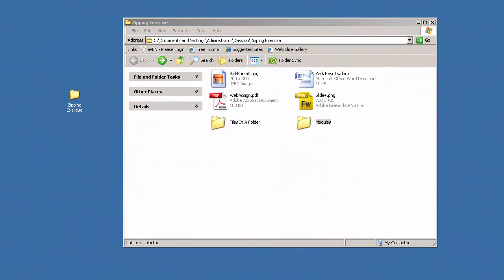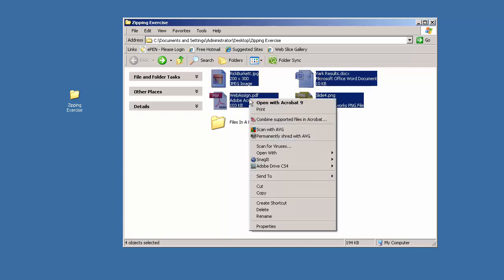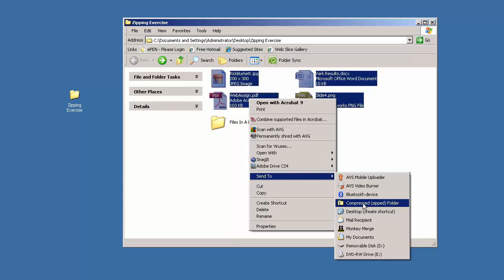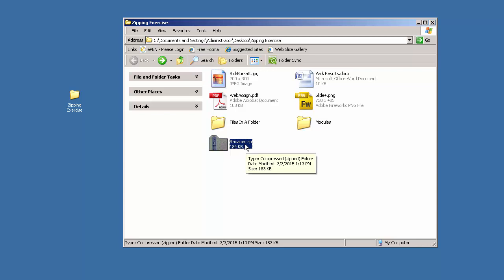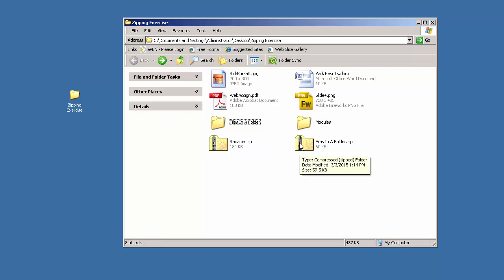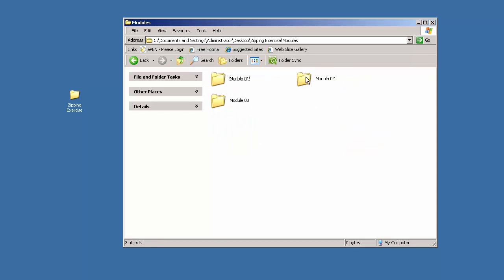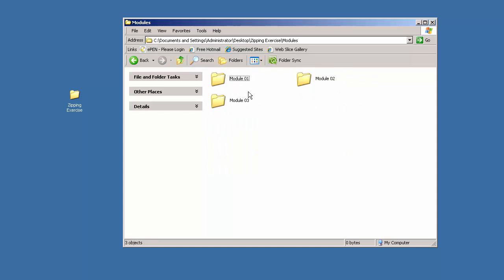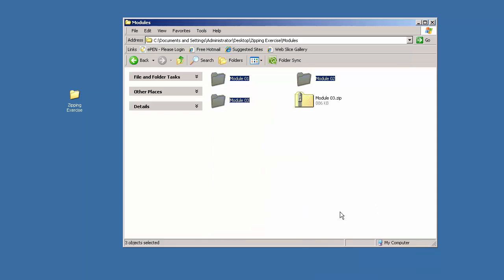Windows XP: Creating Zip Archives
This Teknoid Podcast demonstrates how to create ZIP Archives in Windows XP.

by Rick W. Burkett.